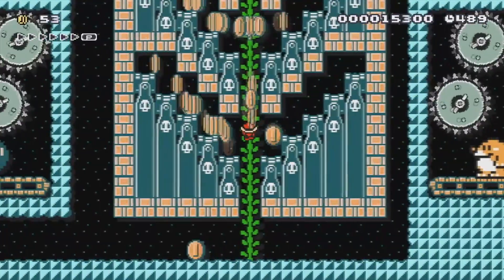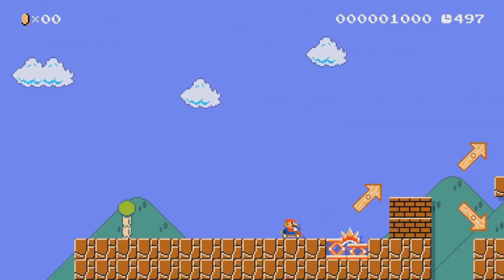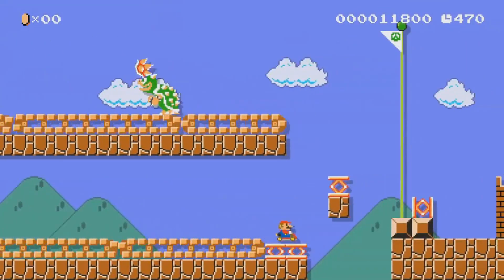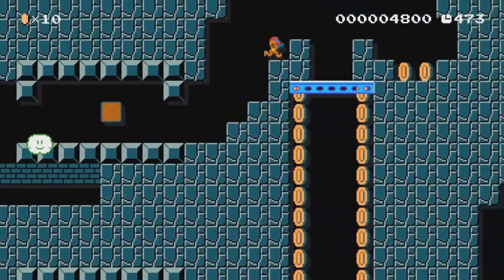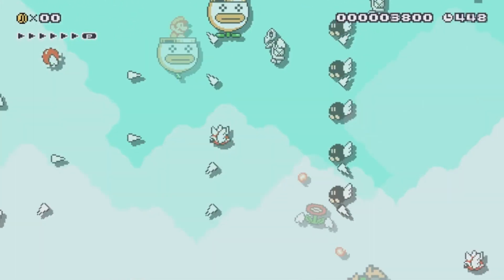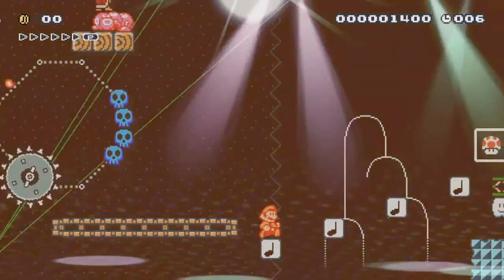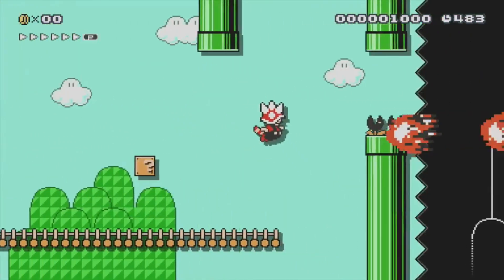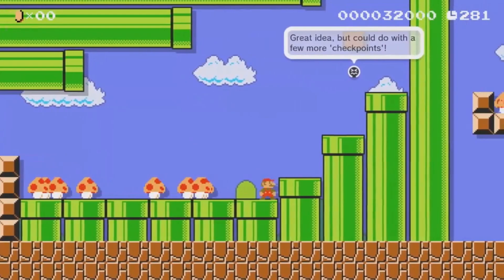6 extremely cool Mario Maker levels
Mario Maker has been out for a while and there are some pretty creative levels out there already. We are sure there is much more insanity to come in the future but for now let's take a look at 6 of the coolest levels the community has made.

ABOUT US
Zoomin.TV Games is the number one source for game related top five videos, but we do a lot more. We stream on Twitch and on Youtube, we interact with you guys - our loyal community - and we cover the biggest gaming events in the world with interviews, previews and reviews.

Be sure to subscribe to our channel and get all the information about games like Final Fantasy XV, Gears of War 4, Uncharted 4: Thief's End, Doom 4, Mass Effect 4, The Elder Scrolls 6, The Last Guardian, Assassin's Creed Victory, Call of Duty and all the latest video game releases.

We don't really do Minecraft, but we do appreciate Minecraft. So never say never to use playing Minecraft Hunger Games or some other game mode. Tamtu likes to sing Frozen songs, but there's no game for that yet... Perhaps we should play Singstar Disney's Frozen songs. That'd be funny if we would play Minecraft and sing Frozen. Hell, let's make a Frozen Minecraft parody. ^^

Tim Fieldhouse
Danica Steinhauser

PARTNERSHIPS
Zoomin.TV offers Youtube partnerships to gamers who have an opinion about gaming or want to show their skills. You should know you can't use copyrighted music or videos (like movies and trailers), but your own gameplay videos with your own voice-over is perfect! More information about Youtube Partnerships can be found here: